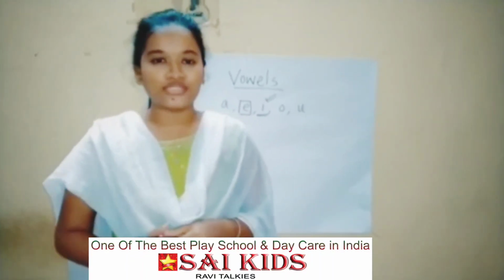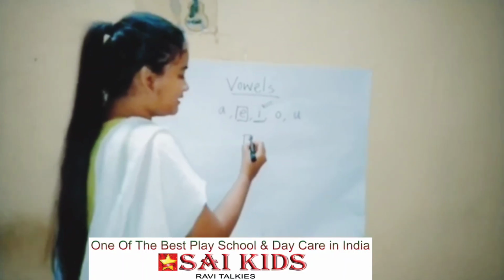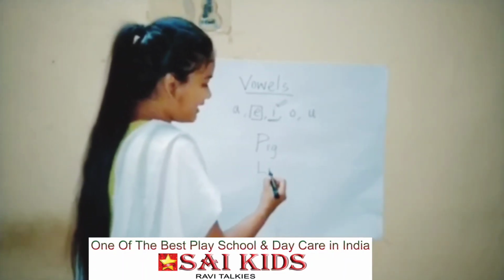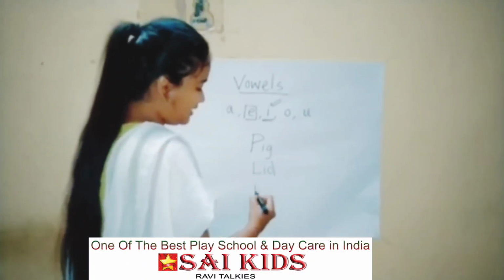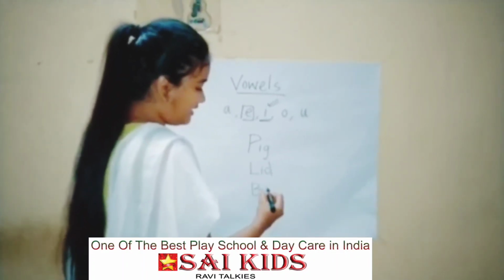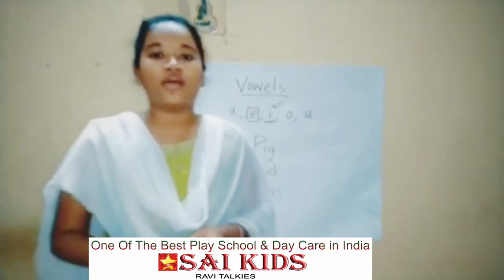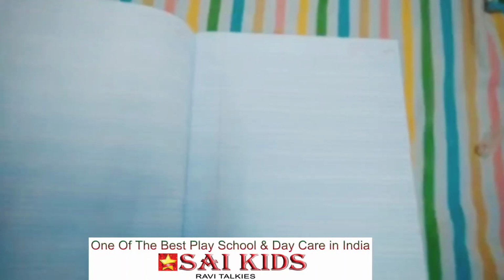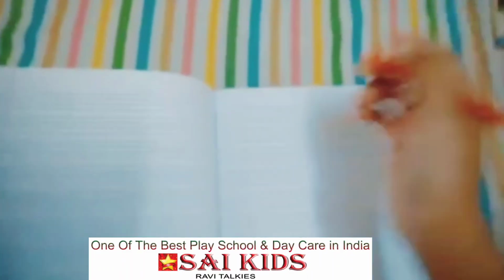Sai Kids ( Ravi Talkies):- M3 English class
Today we get to learn about 'i' sound and learn 'i' sound words